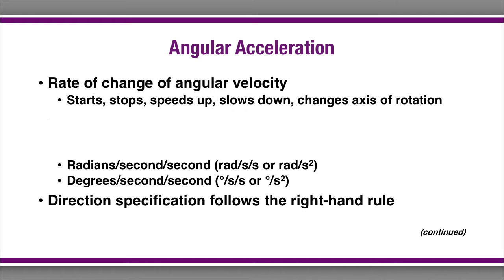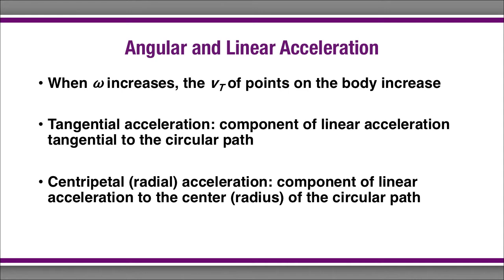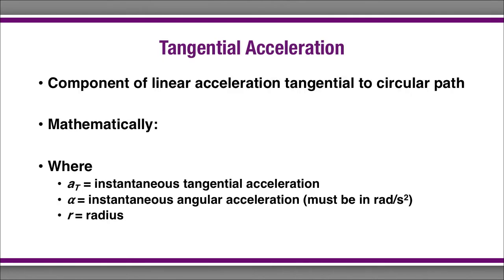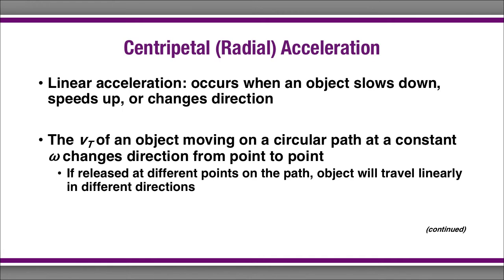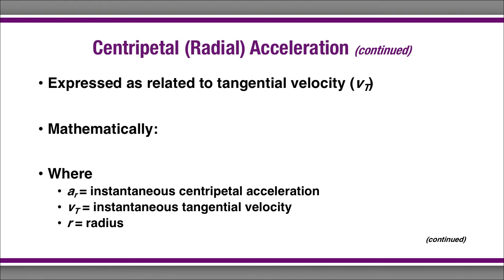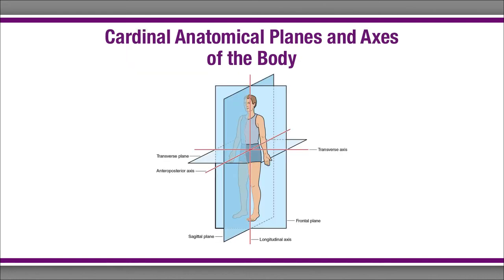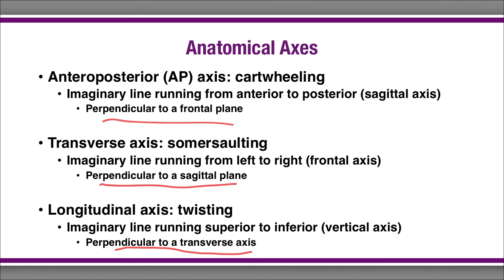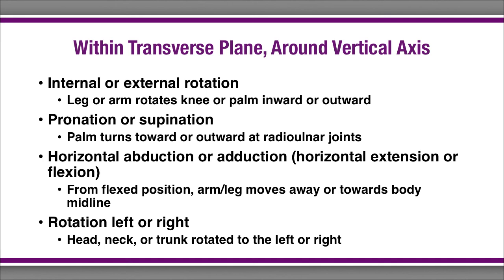KIN 311_Angular Kinematics (Part 2)